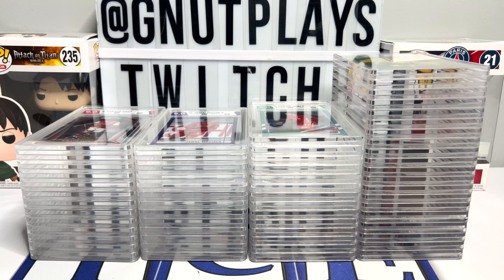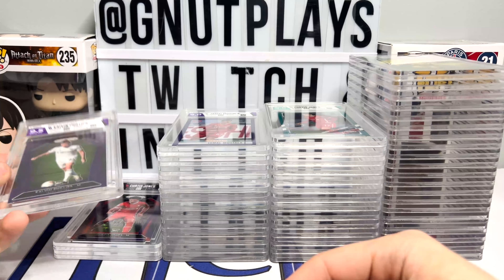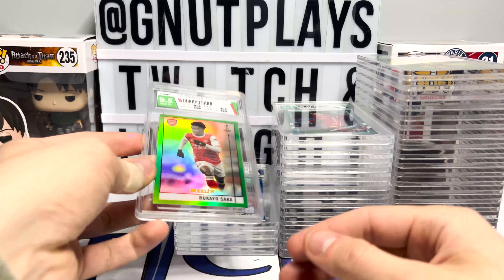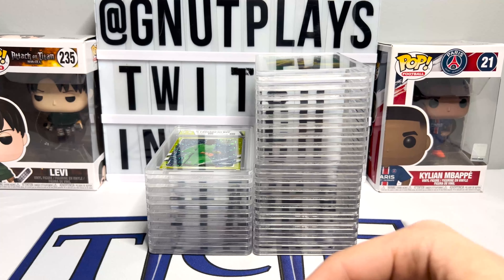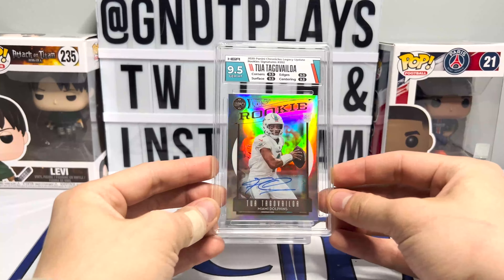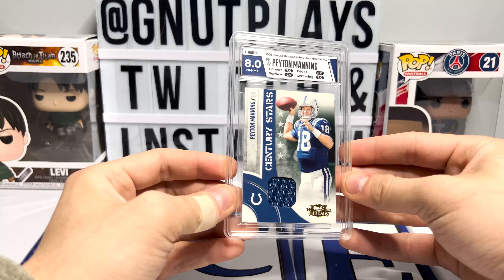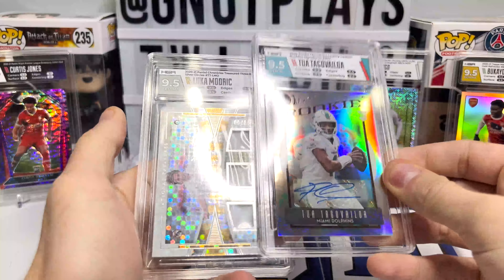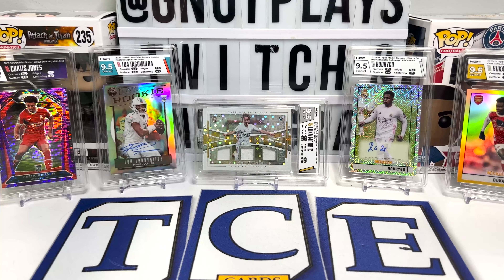60 Soccer Card HGA Grading Reveal Ft. Autos, Color and More!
In this video we reveal 60 HGA graded soccer slabs. Featured are a number of autographs, short-prints and much more!